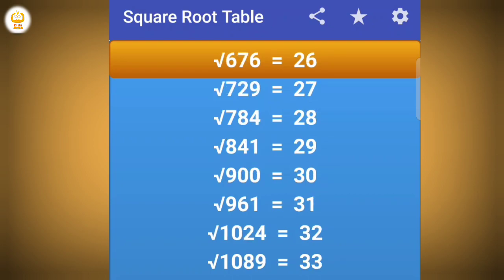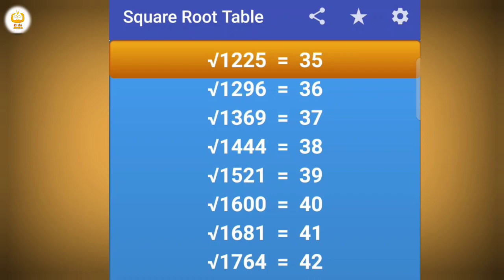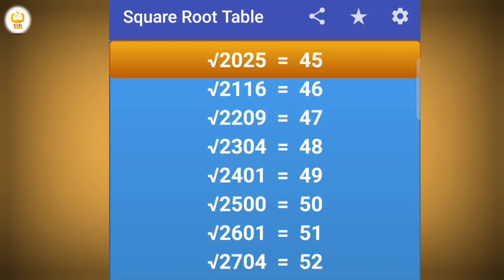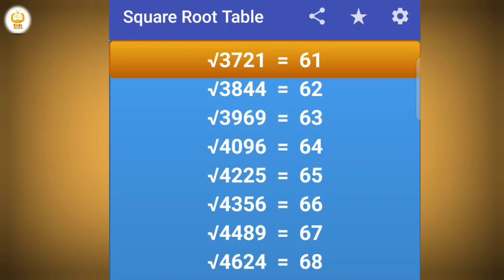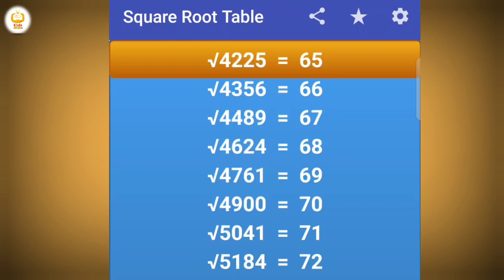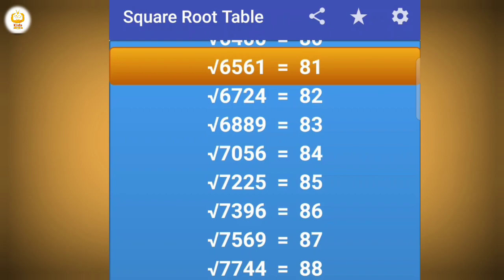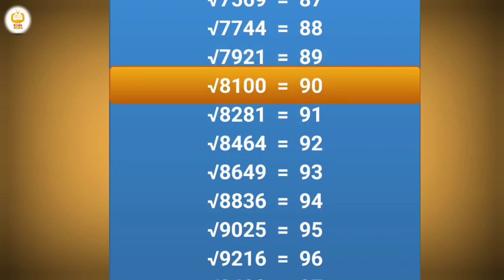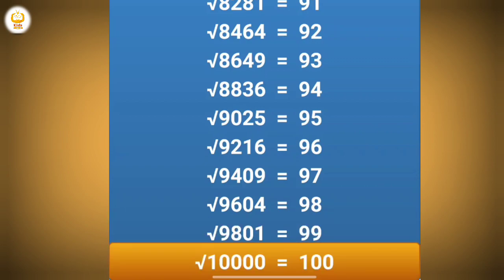Square Root Table 1 to 100 | Mathematics Square root one to Hundred | √ Root table kaise banaye..?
Hiii Friends This is My Education & Kids Channel.

__ like. 👍

__ share. 🙏

Ashutosh Tiwari Educational kids.

_ keep supporting. 💪💪🙏

_ keep loving. 💕😍😍

_keep sharing. 📱📲

You Queries :)

kids
Kids Education
Learn English
Kids games
baby boy videos
baby girl Videos
children cartoon videos
cartoon videos

Kids Education
Learn English